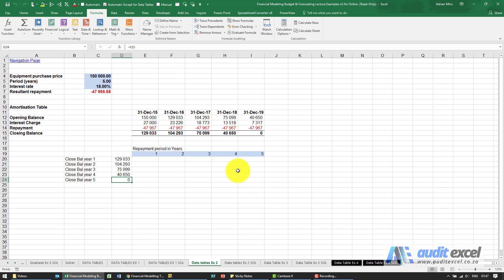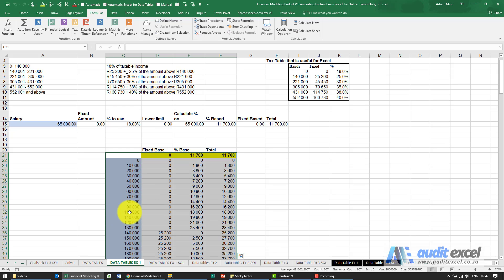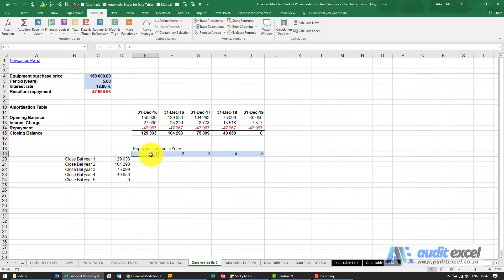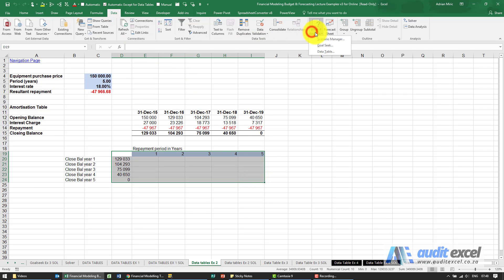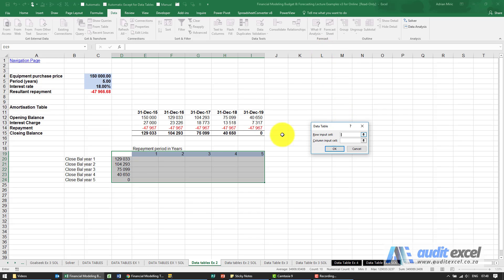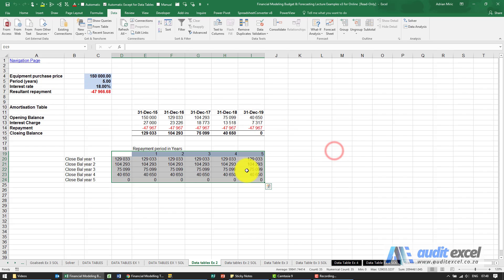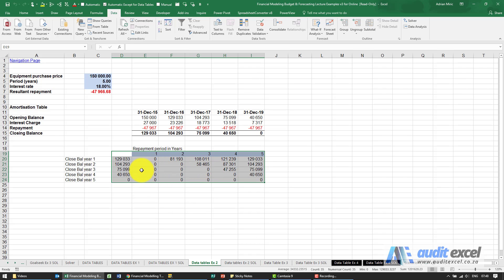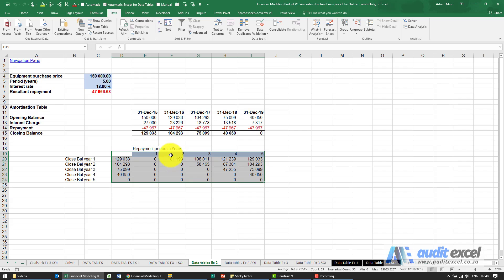1 variable data table- multiple outputs & vertical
Creating a single variable data table to see what the remaining balance of loans are depending on the term of the loan per year. In this case we also show that for a single variable data table, the outputs can be in a column instead of a row, so the data table can run horizontally or vertically.

⏲Time Stamps
00:00 Single variable data table with inputs in row instead of column
00:22 Switch on the data table (multiple outputs)
00:30 In this case the inputs are in the ROW not COLUMN
00:45 Data table shows the same numbers- fix